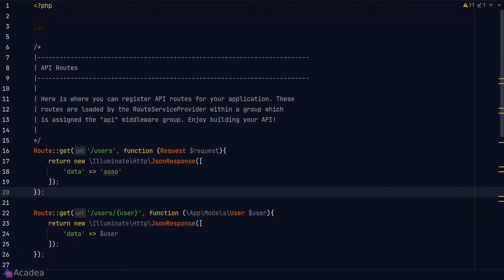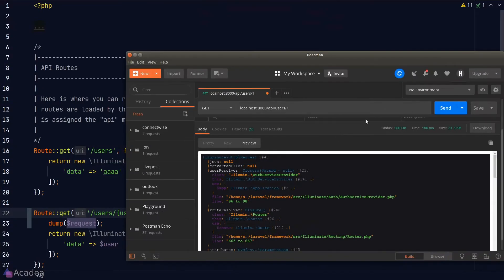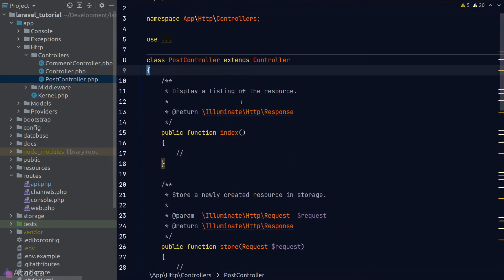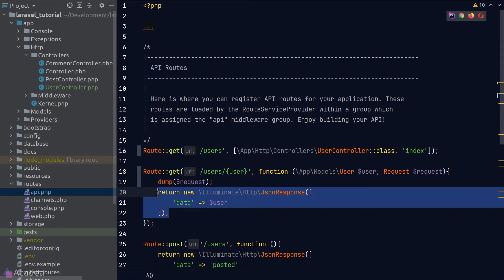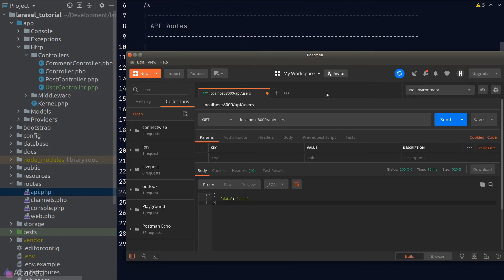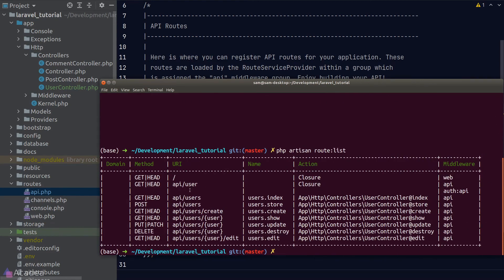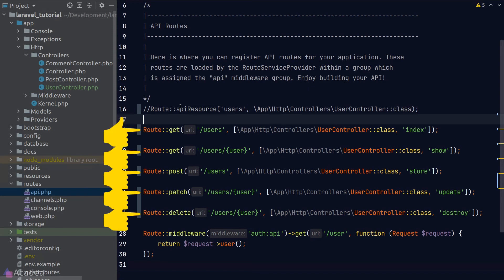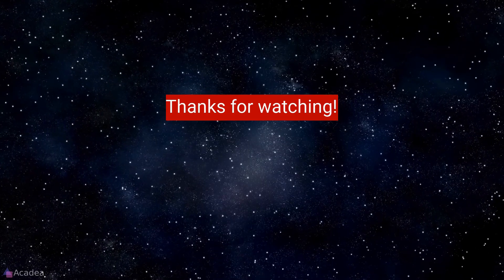Ep11 - Laravel Resource Controllers for API Routes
Laravel allows us to define our controllers in dedicated controller class. Let's see how it is structured.

Resources:
Controller Resource Table: